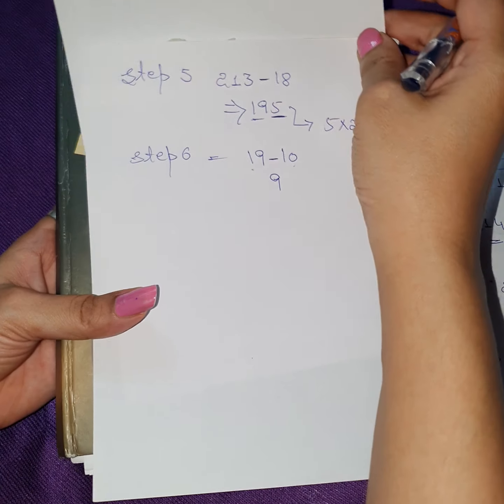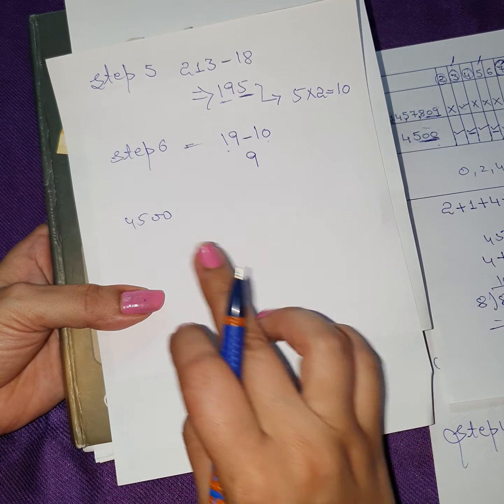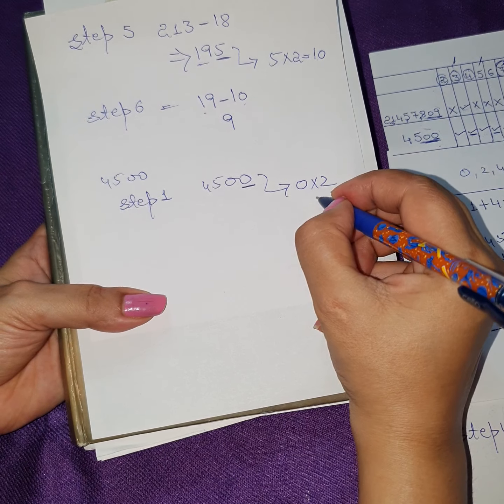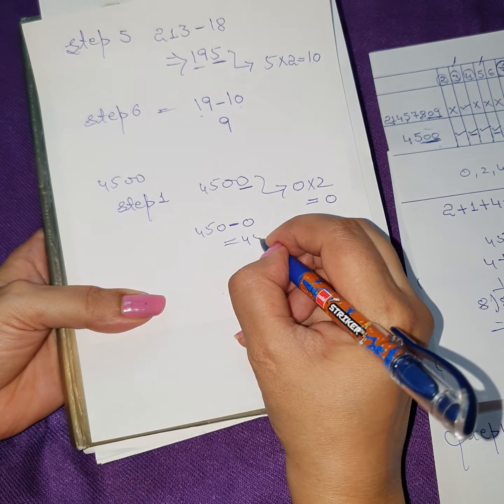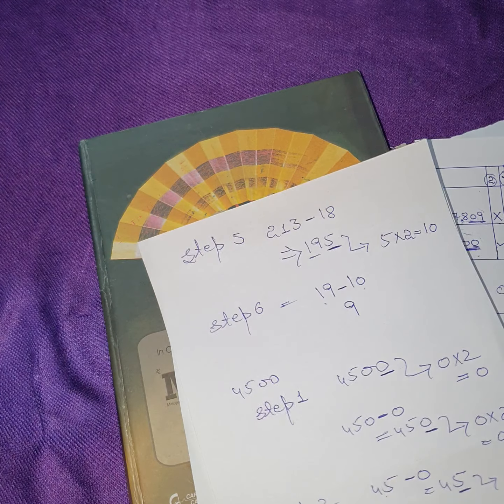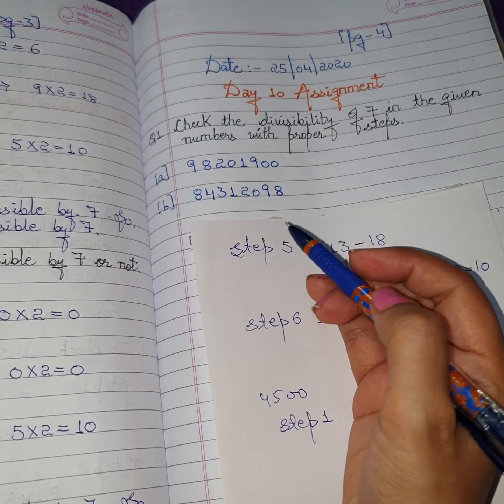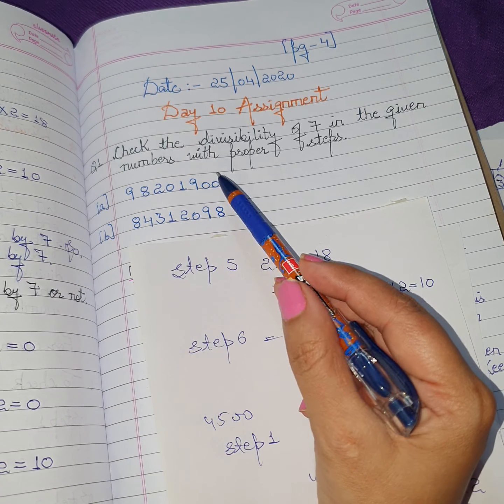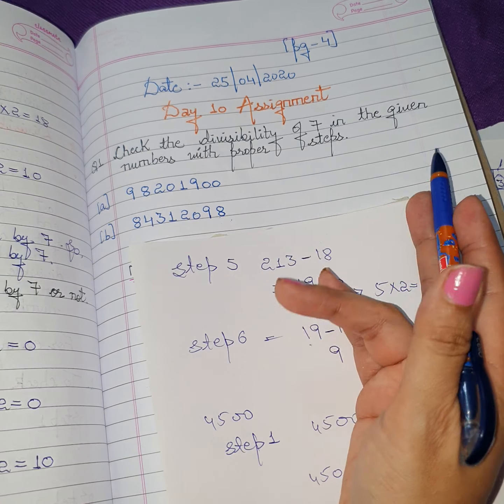Class 6th ||Maths|| Ch -2_Playing With Numbers ||Divisibilty Rule of 7|| by Priyanka Arora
In this video you will get the explanation of your previous assignment related to divisibility rule and you will also get the explanation of divisibility rule of 7. Kindly watch the complete video to understand the topic. Watch the previous videos if you have doubt in any previous topic.
Take care
Regards
Priyanka Arora